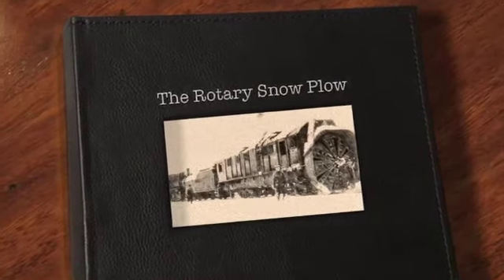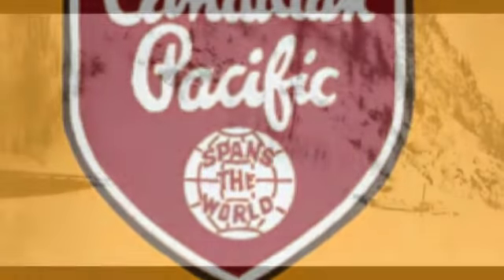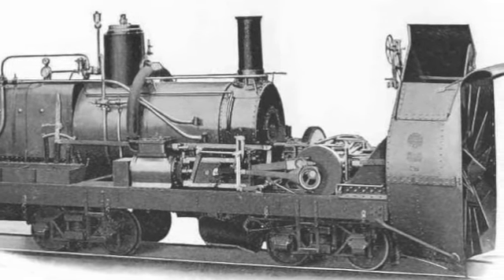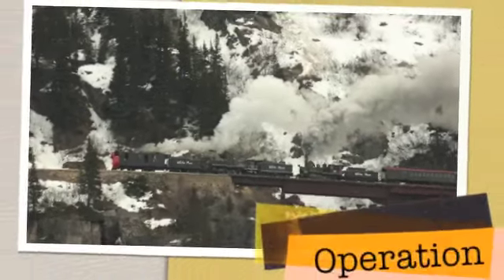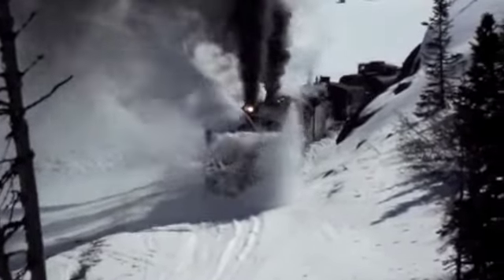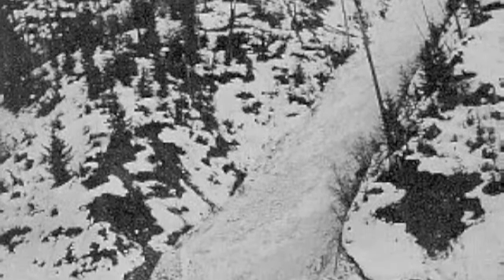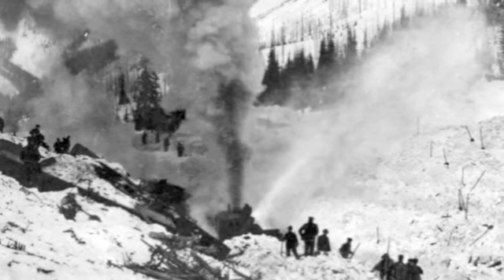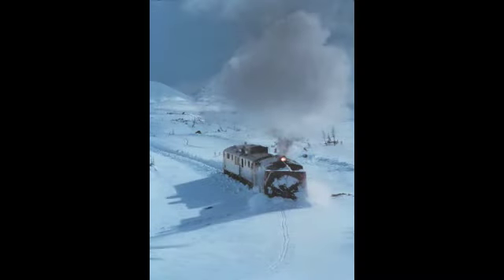UBCO 2012 GREEN EDUC 417- The Rotary Snow Plow - Beth Sheldon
The Rotary Snow Plow